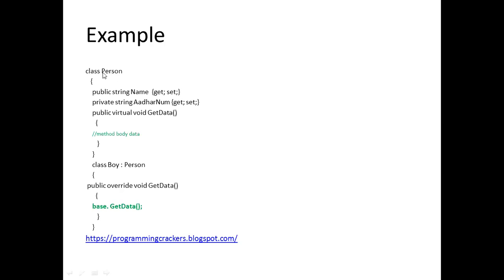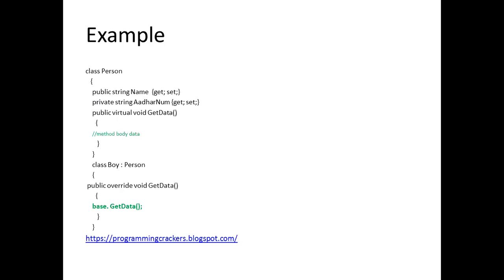What is default access modifiers for class and its members and base keyword in C# - Part 5 by GSLP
13)What is default access modifier for class?
14)What is default access modifier for members in class?
15)What is the use of base keyword?